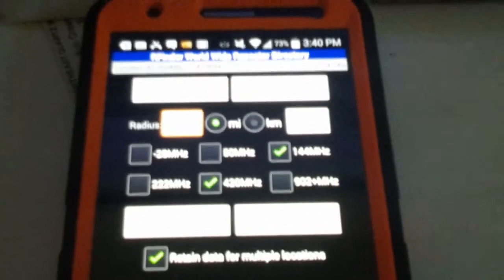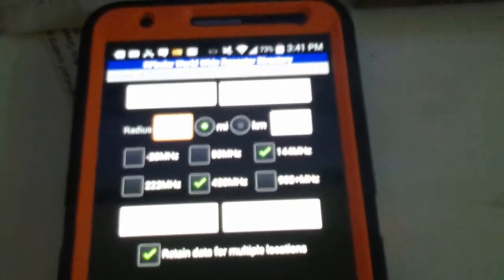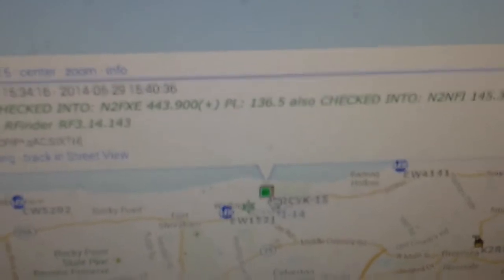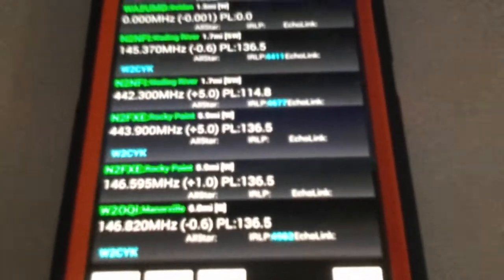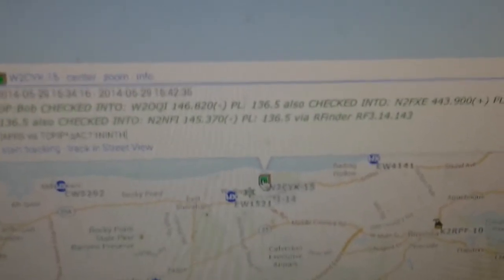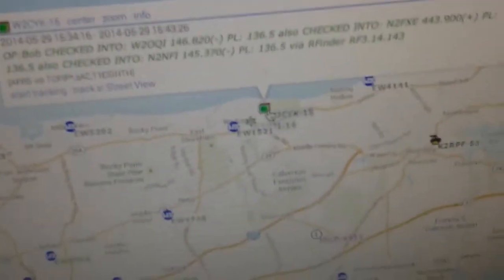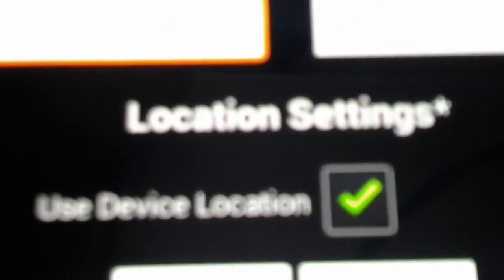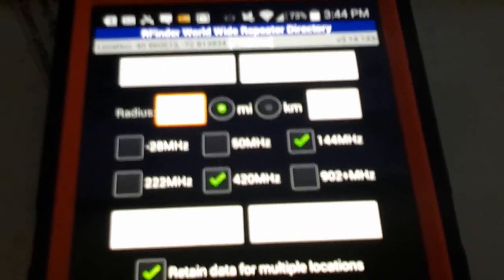RFinder APRS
RFinder APRS now fully functional!